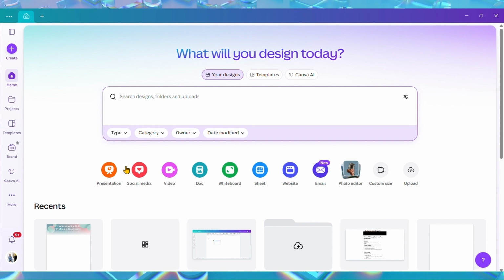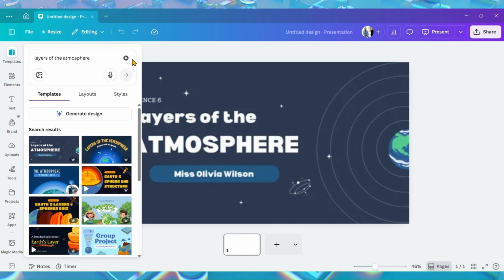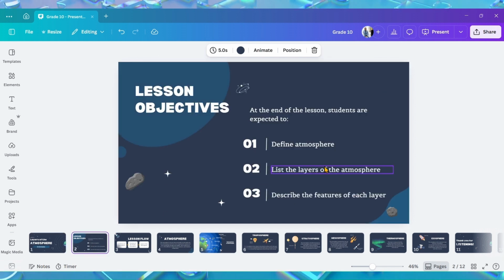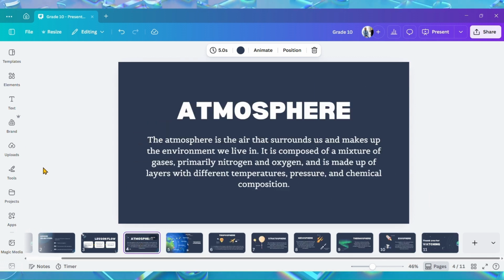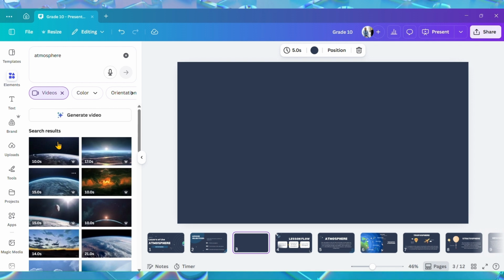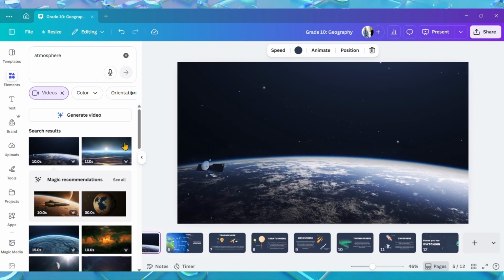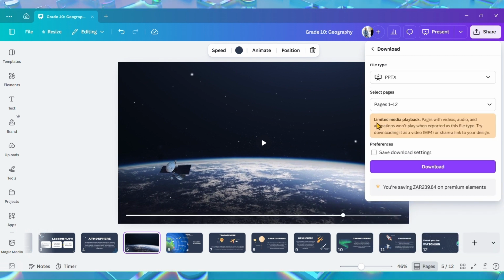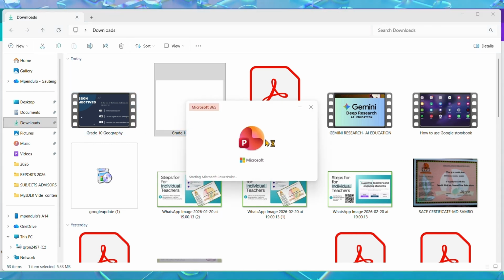02 March 2026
I have prepared a video on how to use Canva to create PowerPoint presentations lesson.